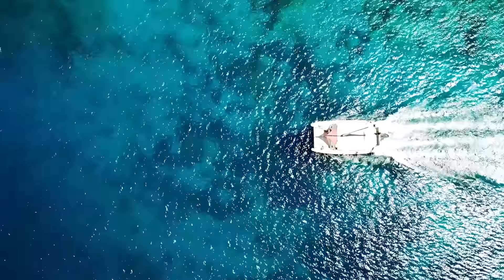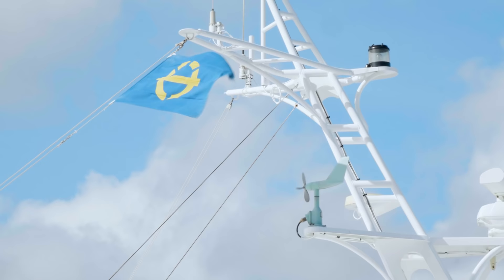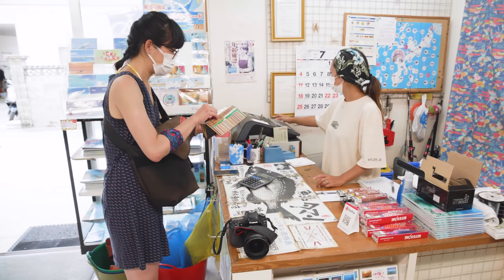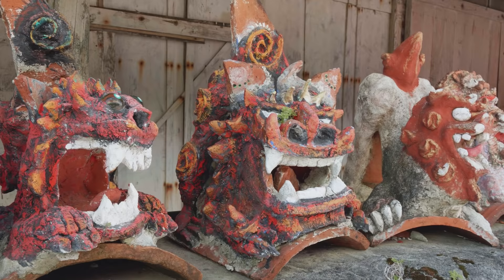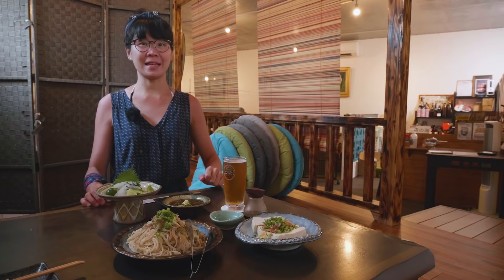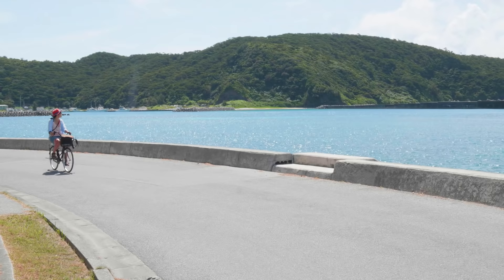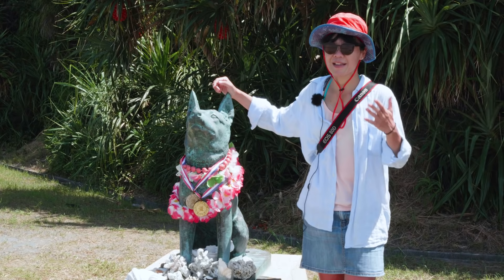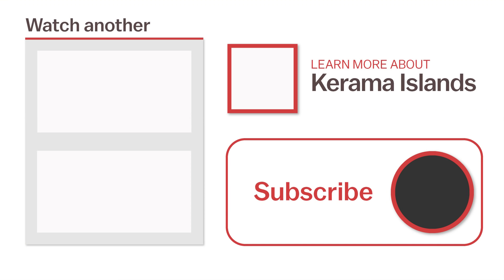Island Paradise in Okinawa | Keramashoto National Park | japan-guide.com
In this 2-Day trip, we explore the Keramashoto National Park in Okinawa, one of three national parks in Okinawa Prefecture. The remote islands can be reached in less than an hour by high speed boat from the prefectural capital of Naha and are popular snorkeling and scuba diving destinations.

- Video Credits -
Host: Raina Ong
Videographer: Charles Sabas
Producer: Stefan Schauwecker & Export Japan

- Chapters -
00:00​​ Intro
01:34 Day 1
01:47 Boat to Zamami Island
02:05 Zamami Island
03:08 Furuzamami Beach
04:57 Exploring Zamami Village
06:37 Dinner
08:00 Day 2
08:40 Marilyn Dog Statue
09:29 Kayak & Snorkeling Activity
11:16 Outro

All staff involved in the making of this video took the necessary precautions against the spread of coronavirus as outlined by the government. As the sale of alcohol is not permitted during the state of emergency, non-alcoholic beer was consumed in the video.